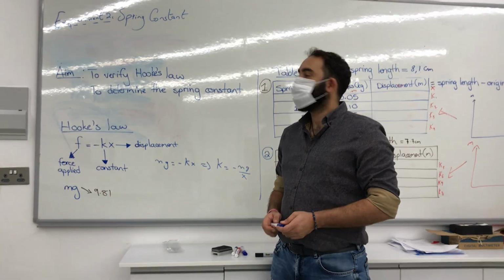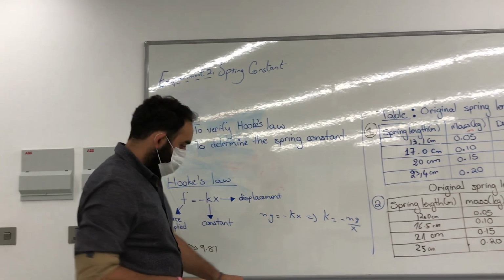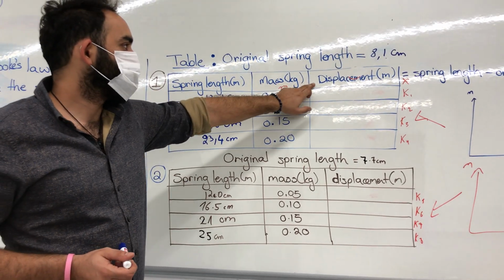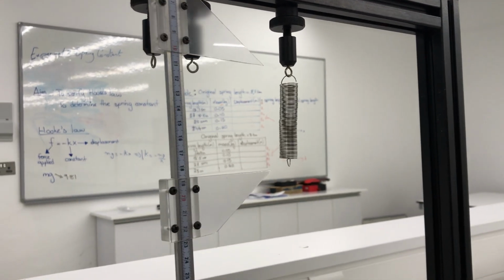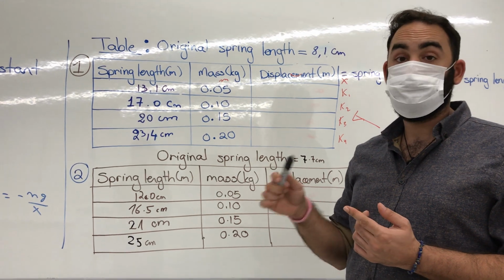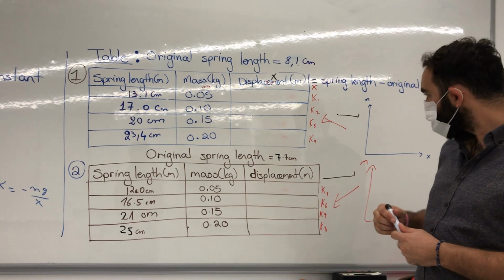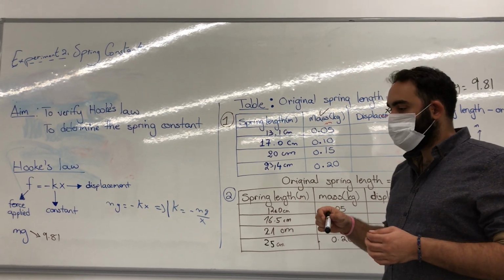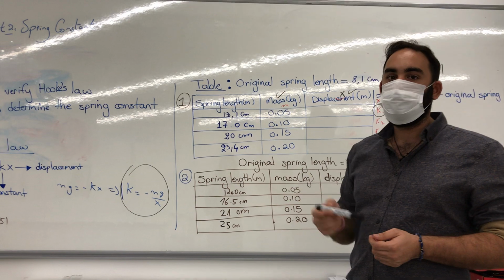Physics 101 Experiment 2: Spring Constant